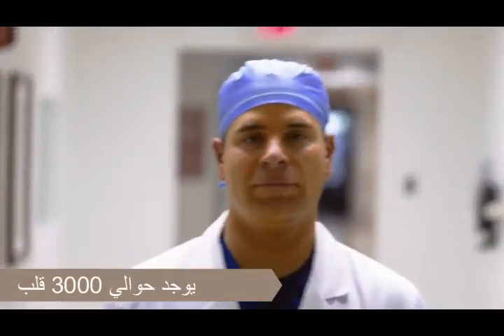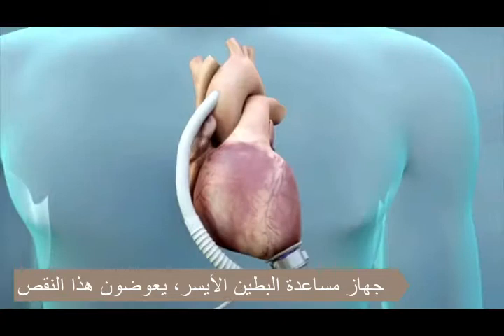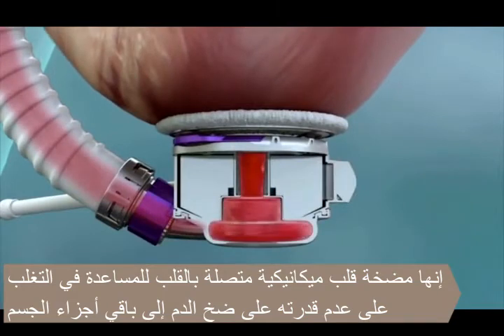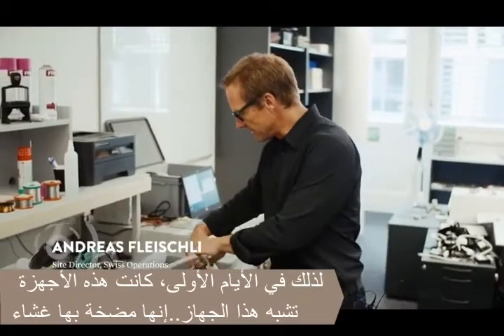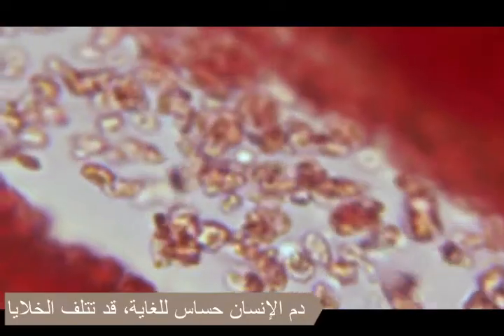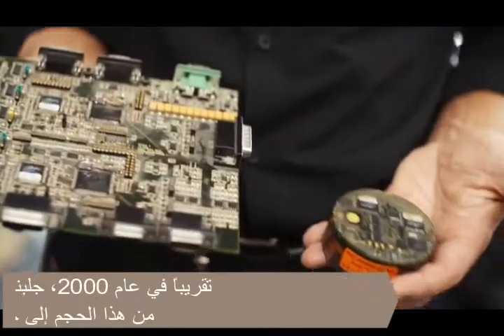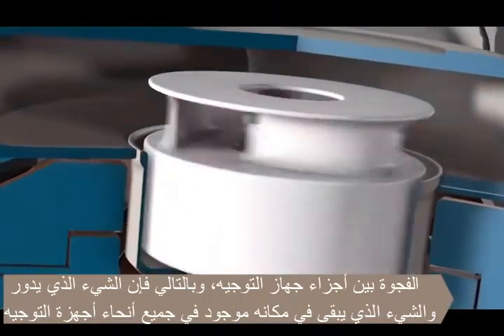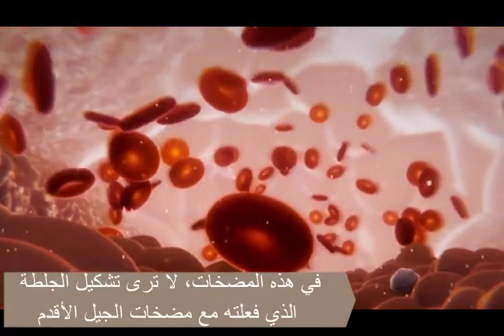الذكاء الصنعي / اكاديمية صناع الجودة الطبية